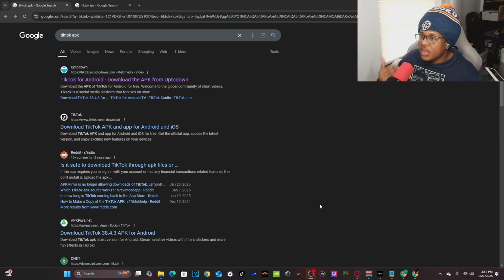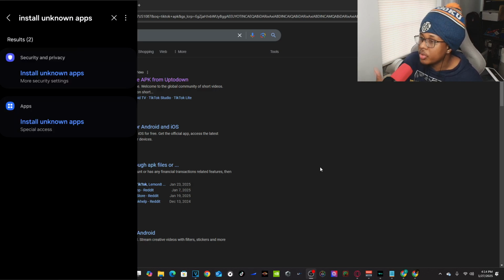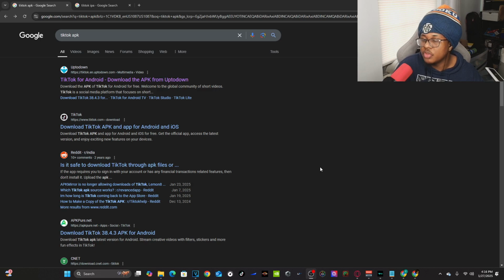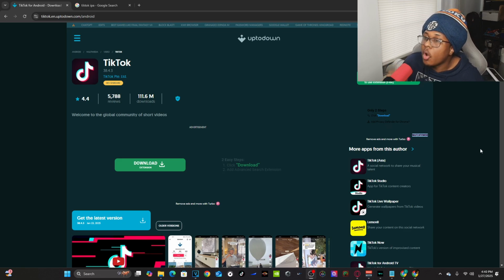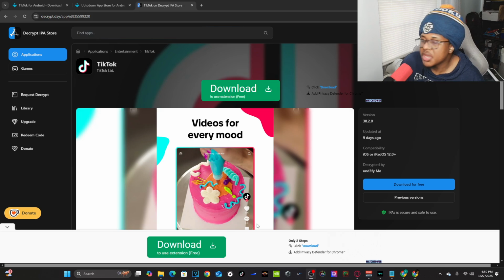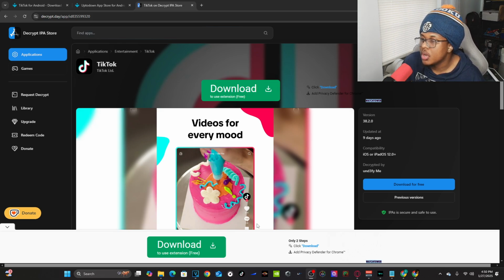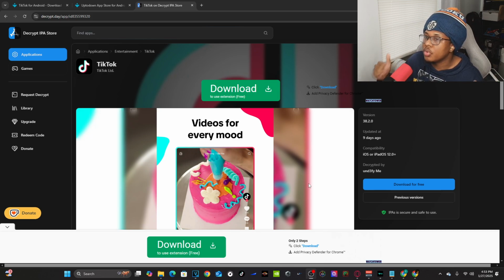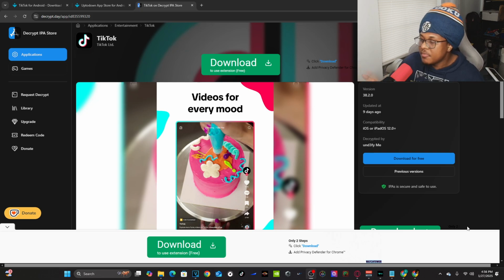How To Reintall TikTok On Andriod/IOS *WORKING* Full Guide | (Update tiktok without the APP STORE)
Other Method:
Chapters:
0:00 - 0:31 - Intro
0:32 - 2:04 - Andriod Step By Step
2:05 - 3:14 - IOS Step By Step
3:15 - 3:36 - Outro